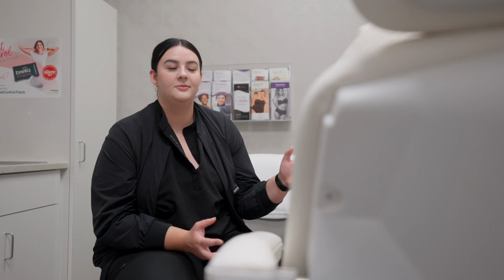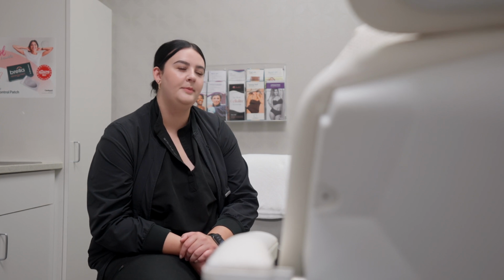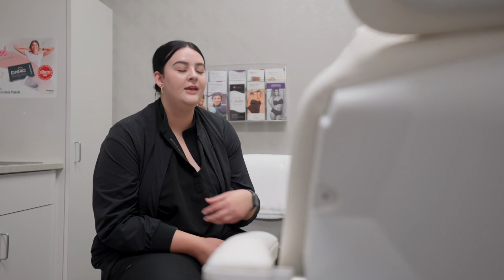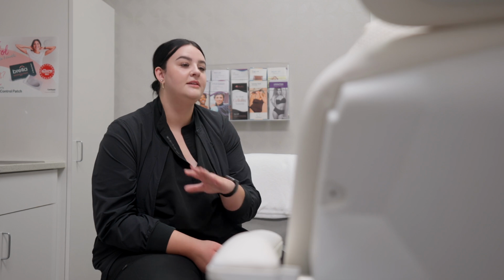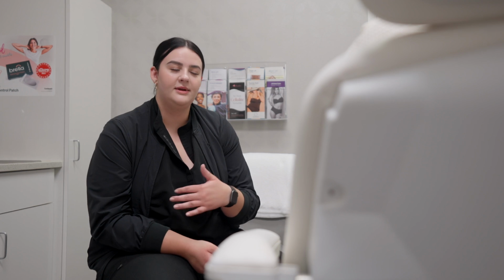What to expect from a pre-consult for CoolSculpting Elite? | LUX Body Sculpting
In this video, learn what to expect during your pre-consultation for CoolSculpting at LUX ~ A Medical Spa. We'll guide you through the initial evaluation process, where a certified expert will assess your body goals, review the areas you want to target, and create a personalized treatment plan. Discover how the consultation sets the foundation for achieving the best results with CoolSculpting.